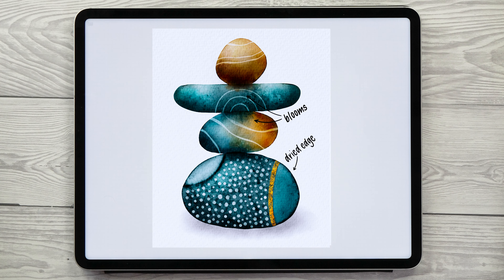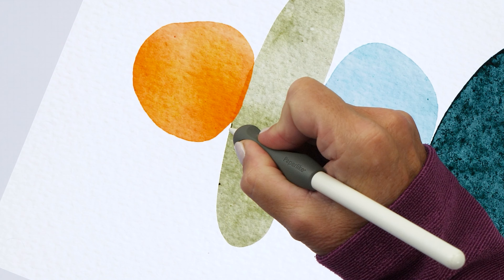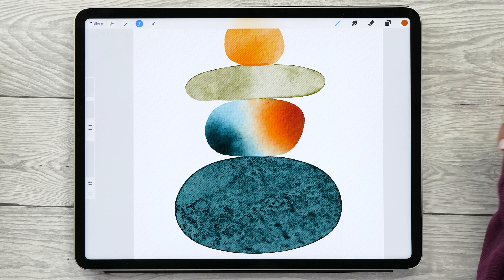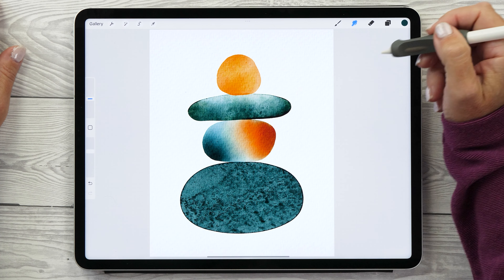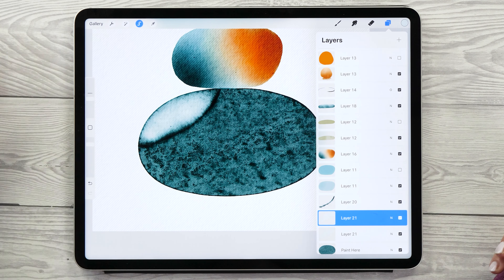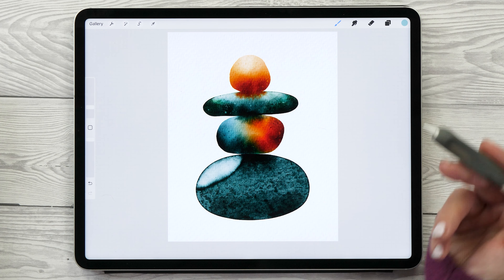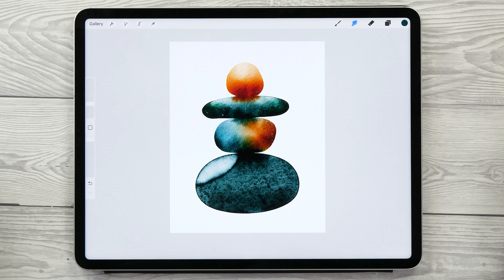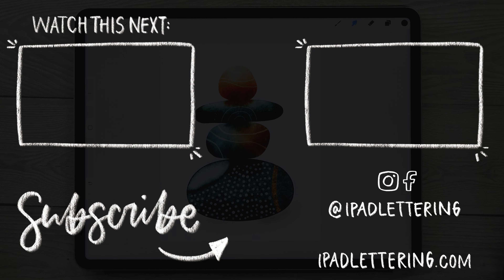5 Fun Watercolor Techniques you NEED to Know! Procreate Tutorial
In this video I’m going to show you 5 super fun watercoloring techniques in Procreate. If you want to make your digital art look like authentic watercolor then this video is for you!

My gadgets:
- 6th gen iPad Pro 12.9" 1TB
- 2nd gen Apple Pencil